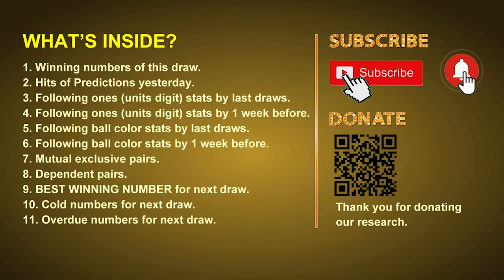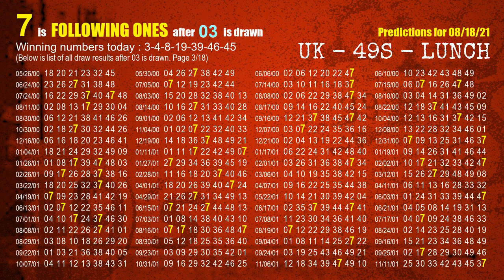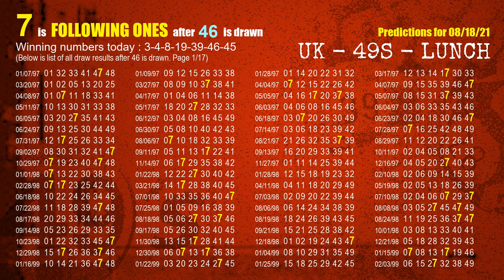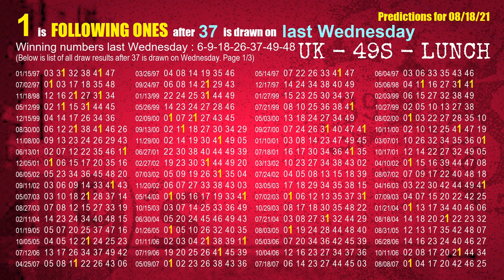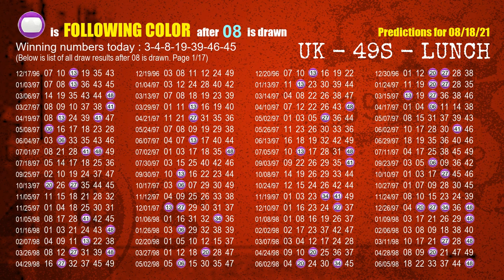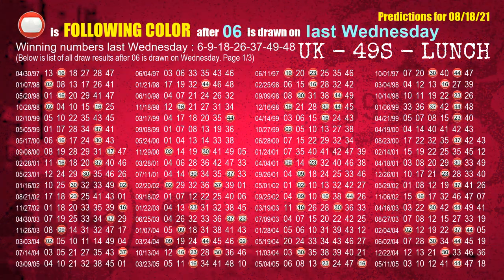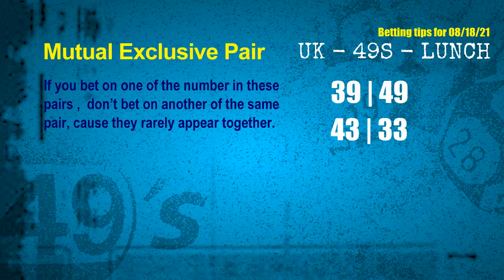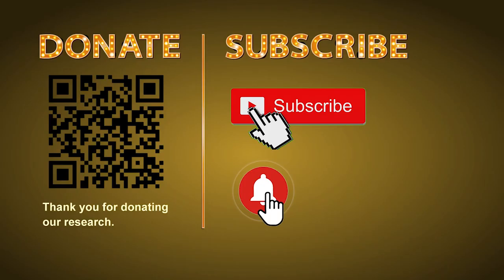UK49s LUNCH | Math teacher HIT8.19 & 3.8.9ones | How to win Aug 18 and result on Aug 17